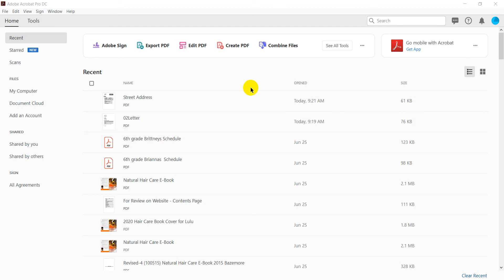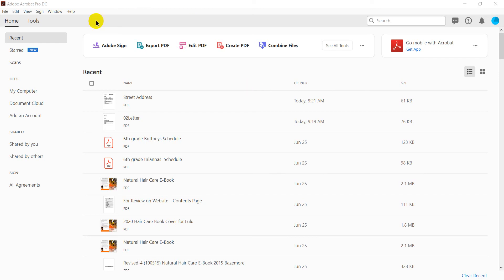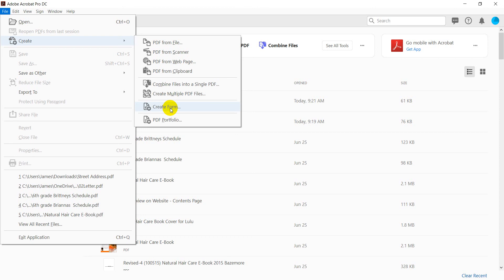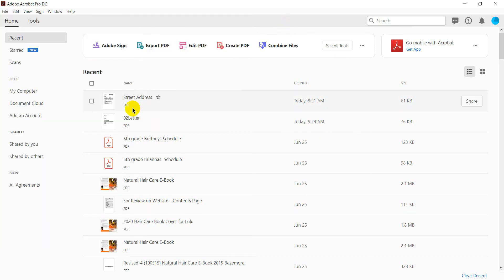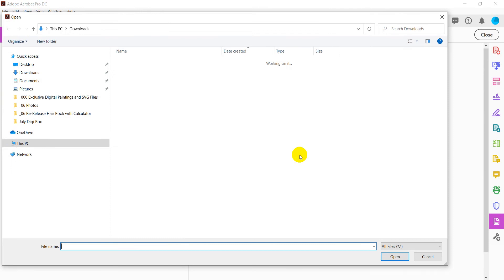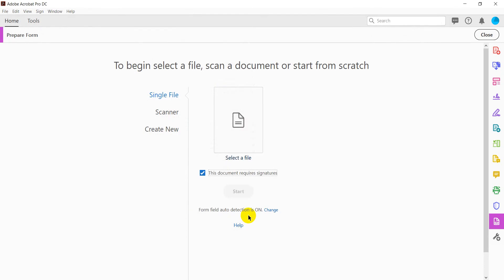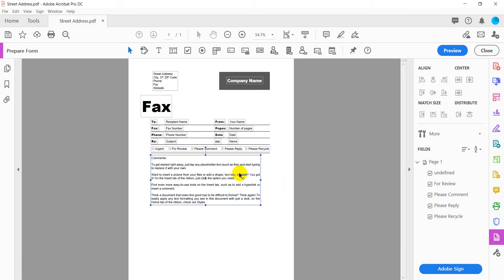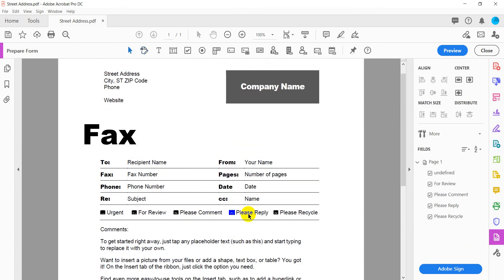Converting an Un-Editable PDF Document Into an Editable PDF Document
How-To Video by Cocoa Twins